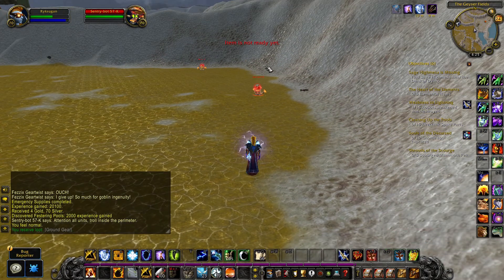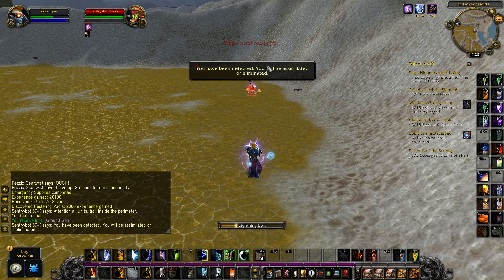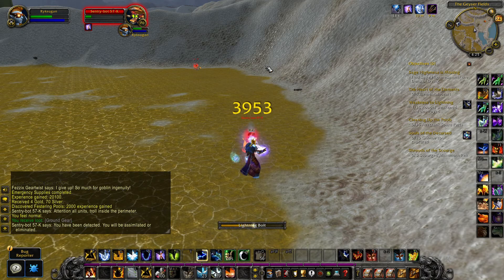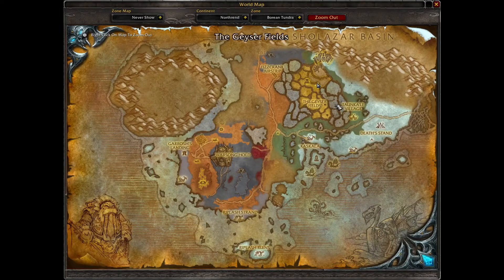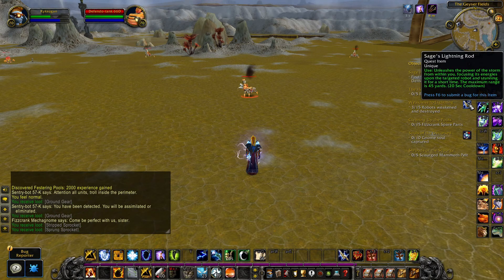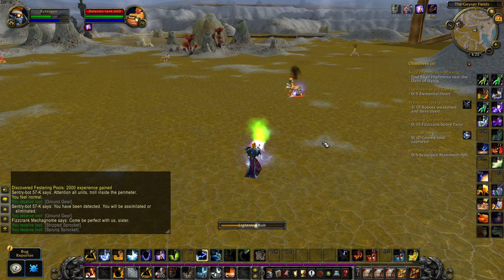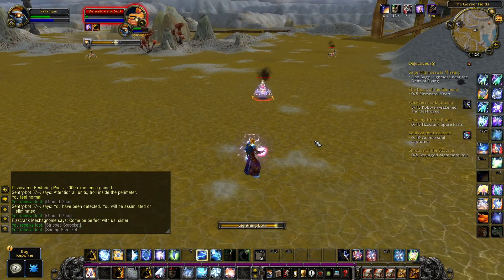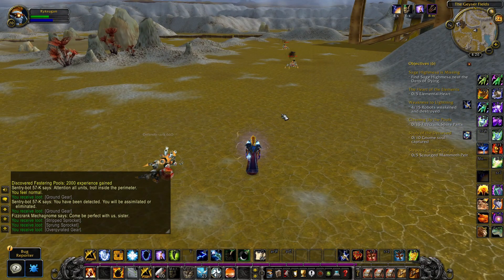How to do Weakness to Lightning quest - WOTLK Classic beta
I show you how accomplish this robot slaying quest of Geyser Fields

World of Warcraft: Wrath of the Lich King classic beta gameplay